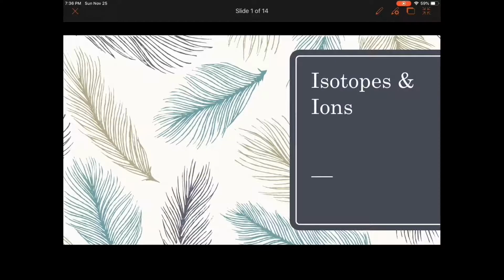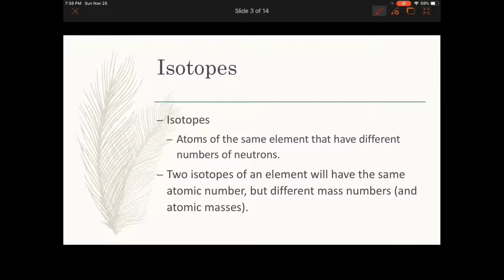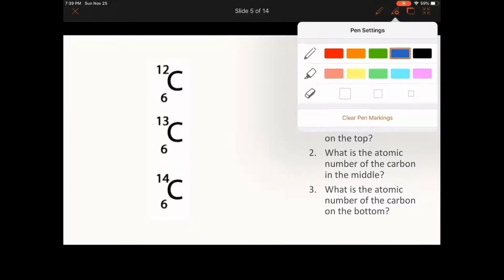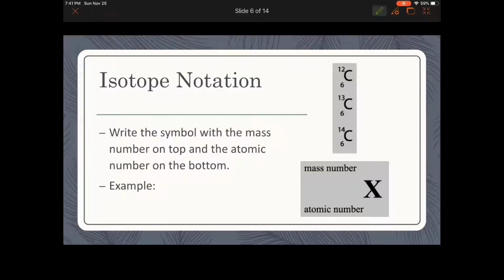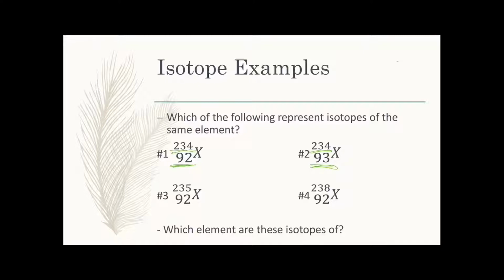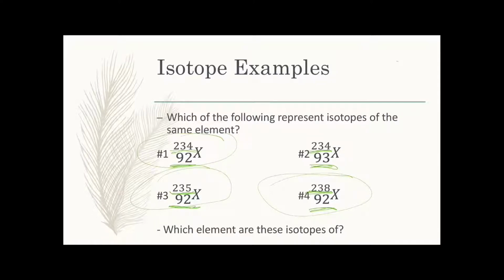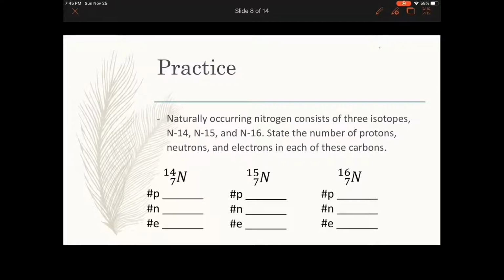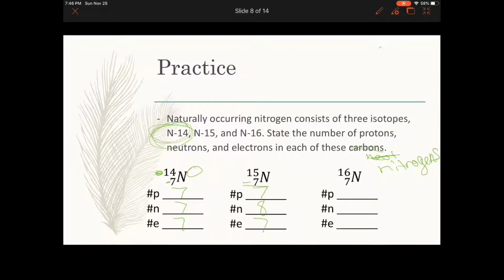Isotopes & Ions Power Point Part 1